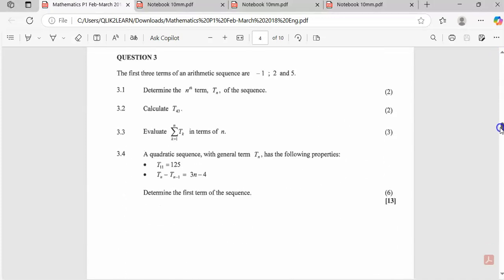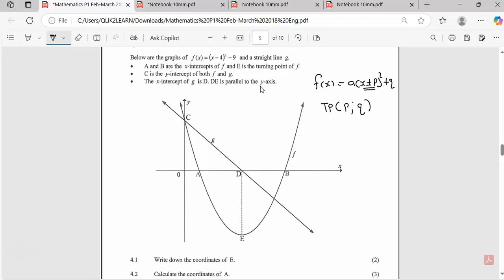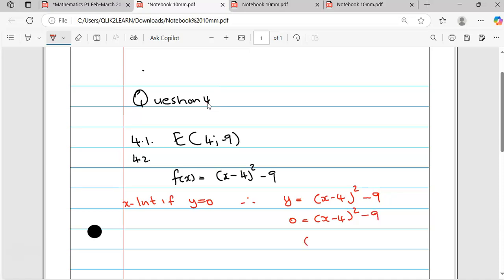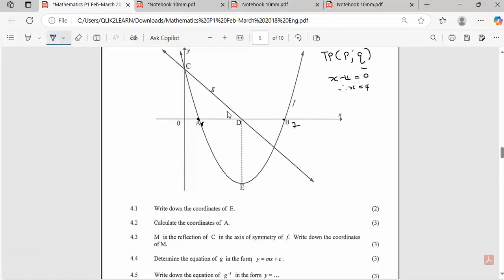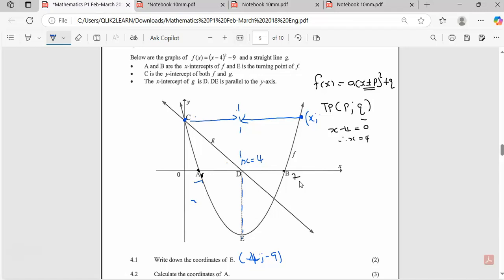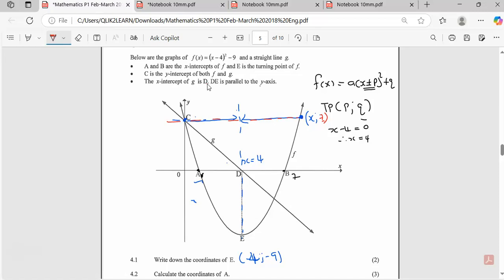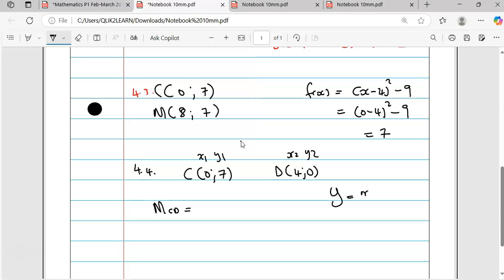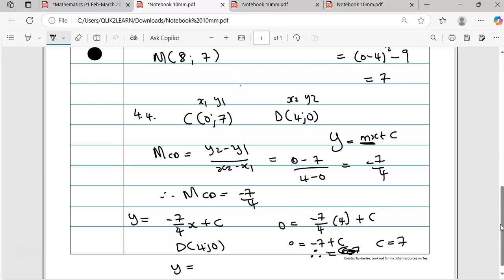Grade 12 Maths Paper 1 Algebra Q1 Part 5 | Step-by-Step Exam Prep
📝 In this video, we’re working through the Mathematics Paper 1 – February/March 2018 question paper.